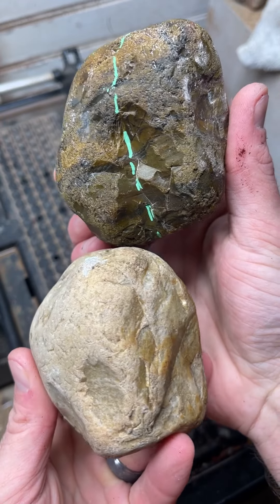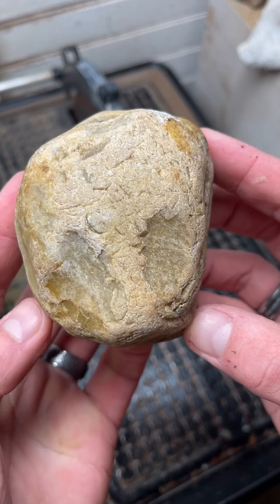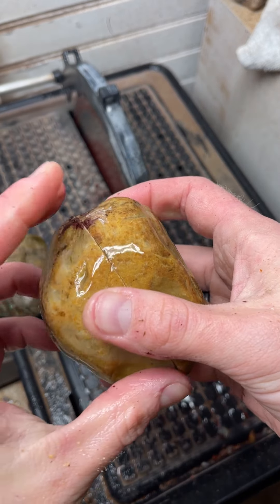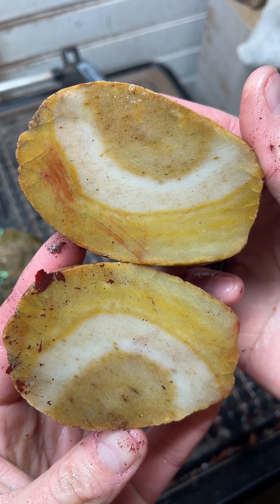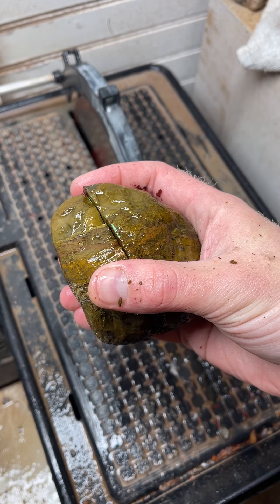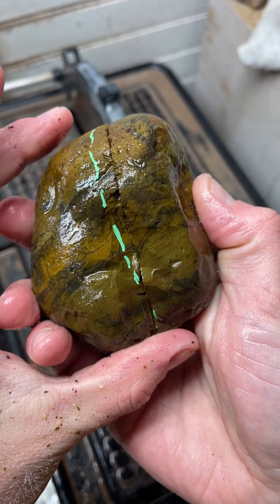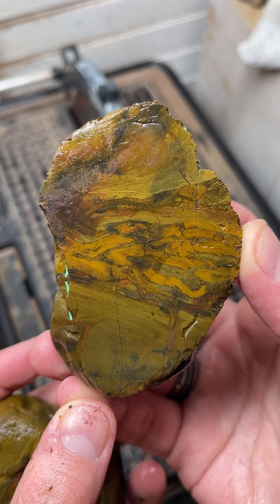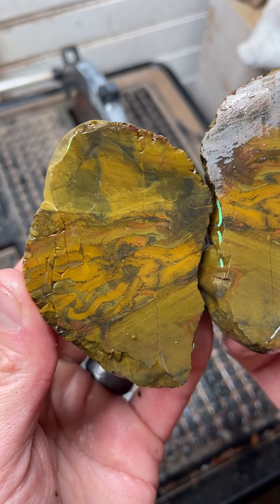Two mystery rocks cut open!